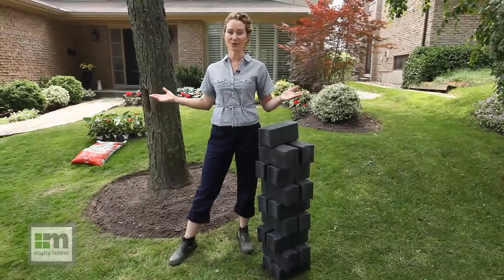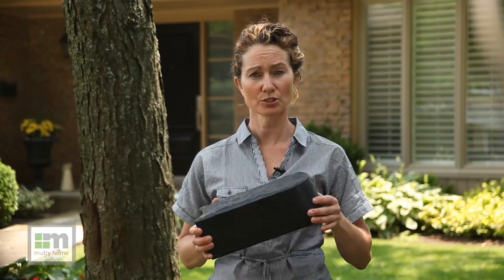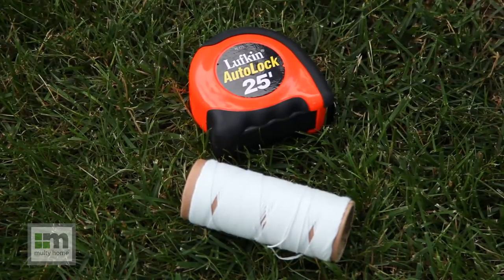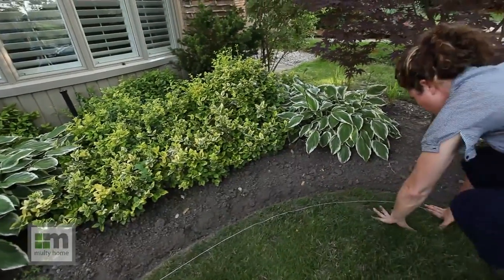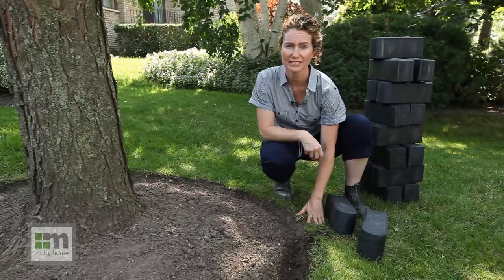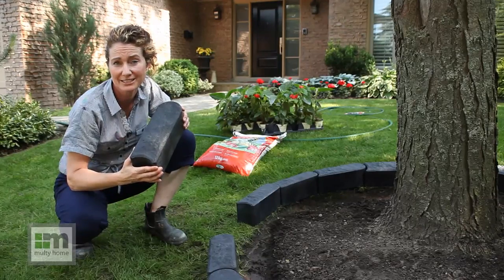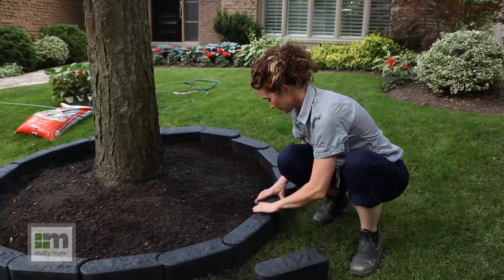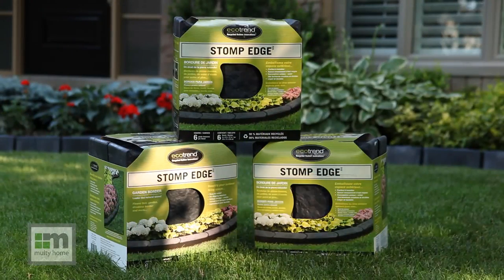How To Install Stomp Edge